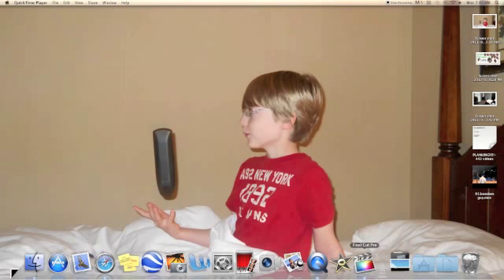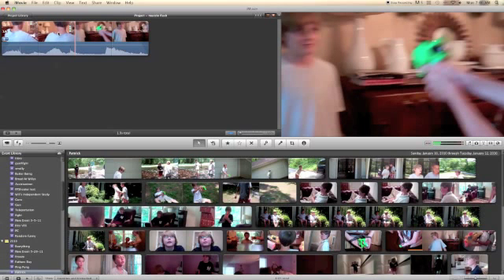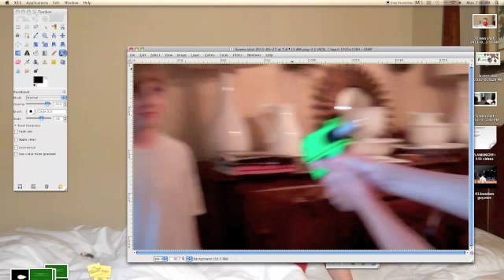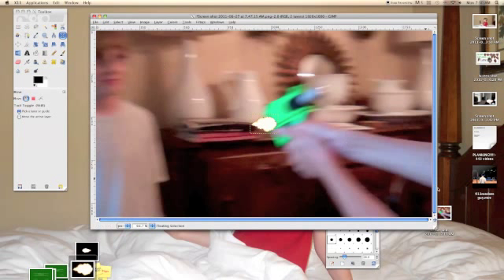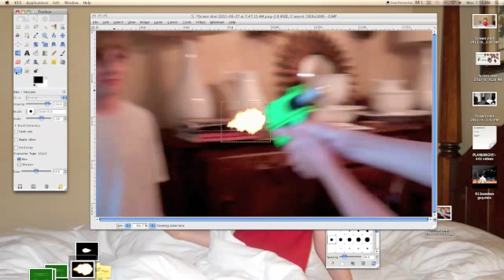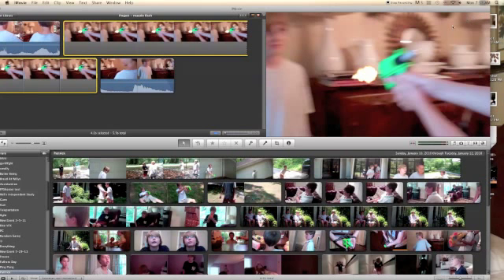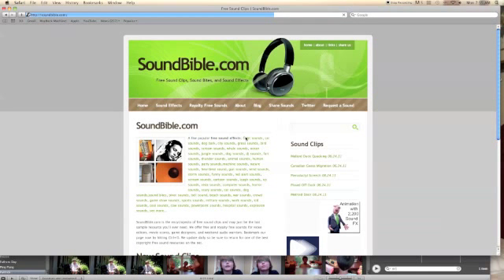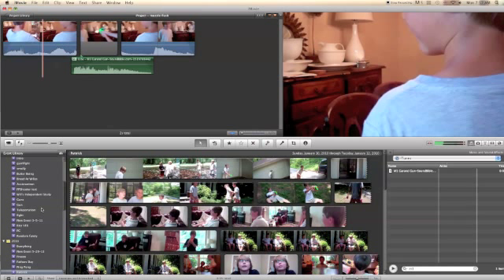How to make a Muzzle Flash/Gunshot in iMovie '11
How to make a Muzzle Flash in iMovie '11